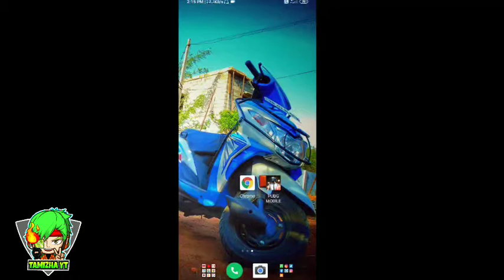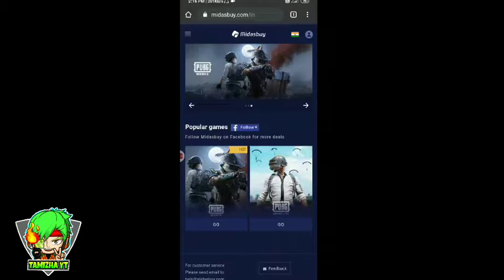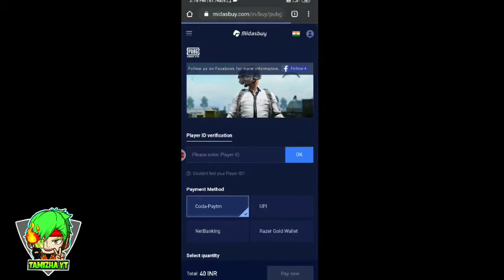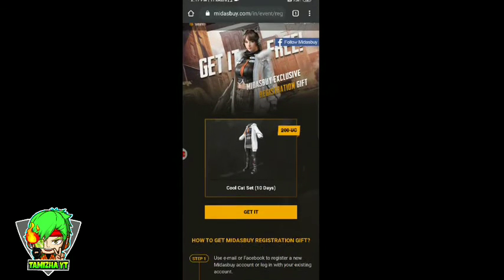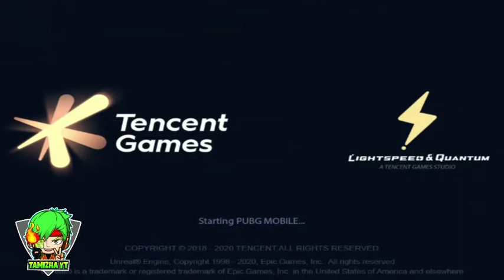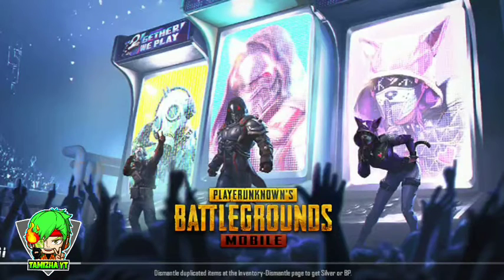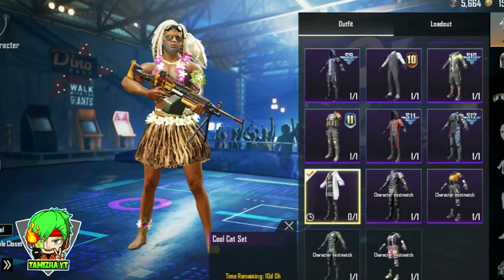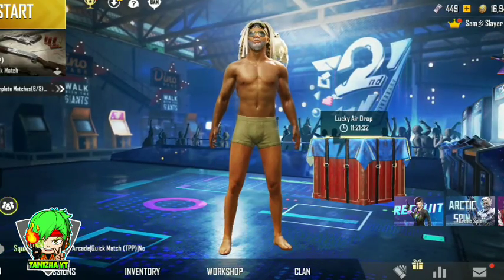New Free OUTFIT in PUBG mobile easy trick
Website name ⬇️⬇️

Midasbuy.com

USE CHROME BROWSER

                           ØN   YOUTUBE

    ➤╾━╤デ╦︻☻ Tamizha YT ▄︻̷̿┻̿═━一

💡Tell your wish for next video in command